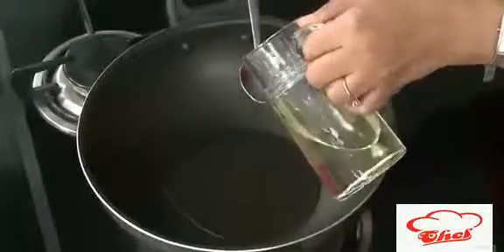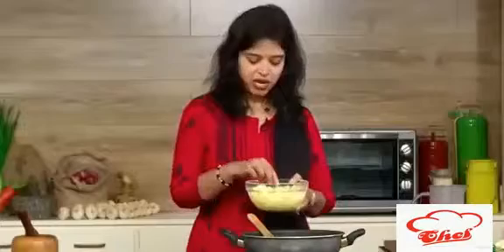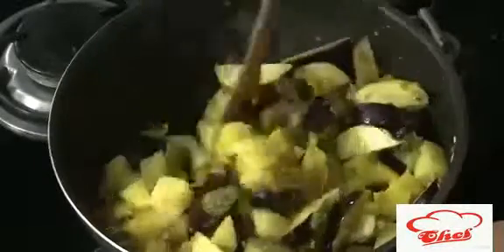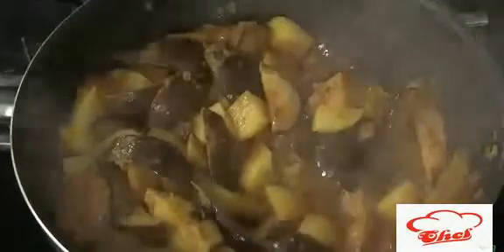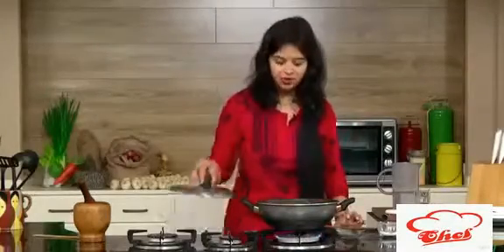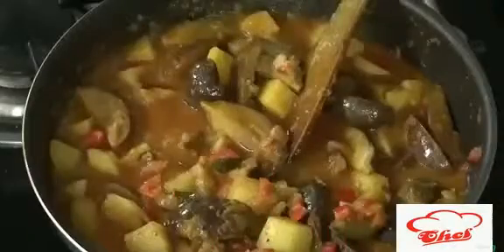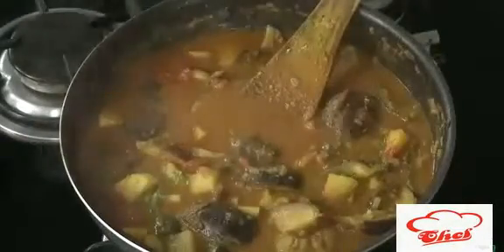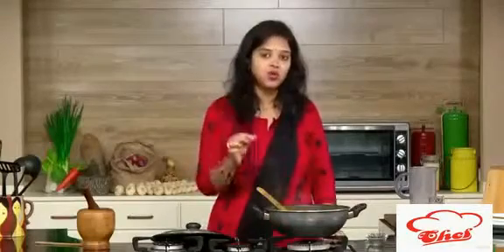brinjal and potato curry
brinjal and potato currybrinjal and potato currybrinjal and potato currybrinjal and potato currybrinjal and potato curry
curry chicken
curried chicken
mild chicken curry
chicken curry ingredients
creamy chicken curry
chicken curries
chicken balti curry
ingredients for chicken curry
chicken bhuna curry
chicken tandoori curry
korma chicken curry
chicken curry korma
potato and cauliflower curry
potato and aubergine curry
recipe for potato curry
calories in potato curry
recipes of potato curry
potato curry calories
recipes for potato curry
potato curries recipes
curry potato recipes
recipe for curry potatoes
brinjal potato curry
potato brinjal curry
brinjal potato recipe
potato and brinjal curry
brinjal and potato recipe
how to make brinjal and potato curry
brinjal and potato
recipe of brinjal potato
brinjal and potato recipes
brinjal potato
potato brinjal recipe
potato and brinjal recipe
potato brinjal
chicken curry recipe
chicken curry recipes
recipe for chicken curry
curry recipes
beef curry recipe
recipes for chicken curry
indian chicken curry recipes
recipe chicken curry
recipe for egg curry
curries recipes
curry recipe chicken
recipe for beef curry
dry curry recipe
recipes curry
curries recipe
recipes chicken curry
quick curry recipes
recipes for egg curry
youtube curry recipes
recipes of curry
dry curry recipes
recipes for curries
recipe for curries
recipe of curries
curry gravy recipes
recipe of indian curry
recipe for a curry
recipes of curries
dry curry recipe indian
vegan curries recipe
easy beef curry
easy curry sauce
easy chicken curry
easy curry chicken
easy curry
easy chicken curry recipe indian
potato curry recipe easy
curry easy
madhur jaffrey curry easy
curry eggplant recipes easy
easy cook curry
how to make an easy curry
easy curry to make
vegetarian curry easy
easy curry vegetarian
easy vegetarian curries
curry easy madhur jaffrey
how to make a easy curry
vegetarian indian curry recipes easy
indian vegetarian curry recipe easy
easy to cook curry recipes
eggplant potato curry
eggplant curry
recipe for eggplant curry
eggplant curry vegan
vegan eggplant curry
how to cook curry chicken
how to cook chicken curry
curry cooking
cook in a curry
curry cook
cooking indian curry
how to cook vegetable curry with potatoes
how to cook vegetarian curry
cook and curry
dry potato curry
dry potato curry recipe
potato dry curry
potato curry dry
dry potato curry recipe indian
dry potato recipes
dry potato recipe
potato dry recipe
dry potato
potato dry
eggplant casserole
eggplant dish
eggplant dishes
how to make eggplant
eggplant receipes
eggplant recepies
how cook eggplant
how to cook a eggplant
easy eggplant
how to cook eggplant easy
indian recipe for eggplant
how to cook with eggplant
indian eggplant recipes easy
indian recipes for eggplant
cooking indian eggplant
how do i cook an eggplant
recipe for indian eggplant
eggplant easy
best indian eggplant recipe
recipes for indian eggplant
how can i cook eggplant
best eggplant dish
madras curry
curry madras
chicken madras curry
madras chicken curry
madras curry sauce
how to cook brinjals
recipe for brinjal curry
brinjal plant
aloo brinjal curry
recipes for brinjal
brinjal sabzi
brinjal nutrition
brinjal aloo curry
brinjal aloo recipe
aloo brinjal recipe
brinjals recipes
brinjal sabzi recipe
recipes for brinjal curry